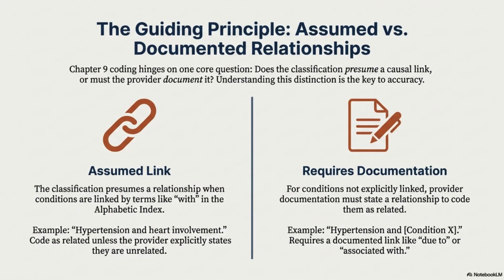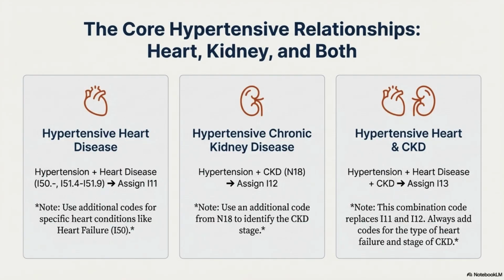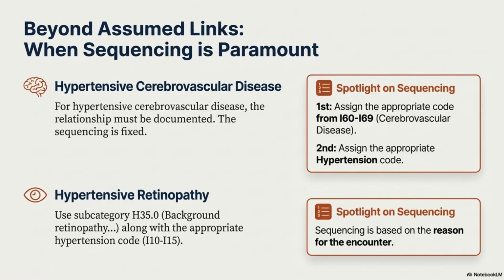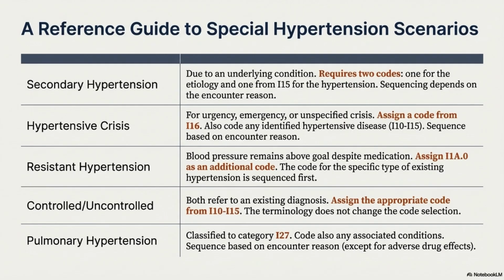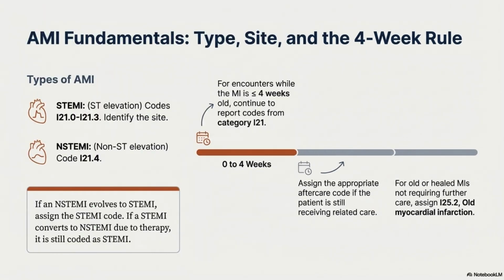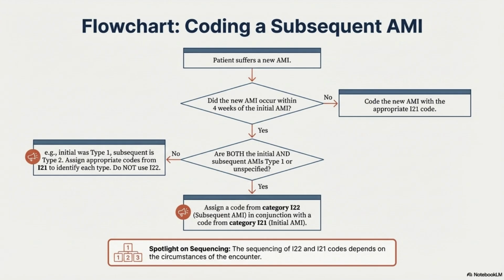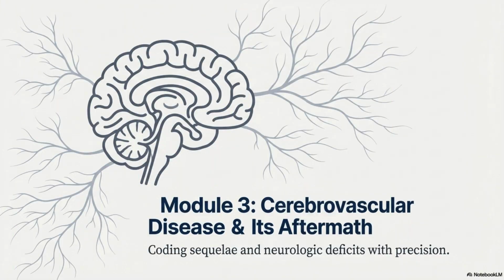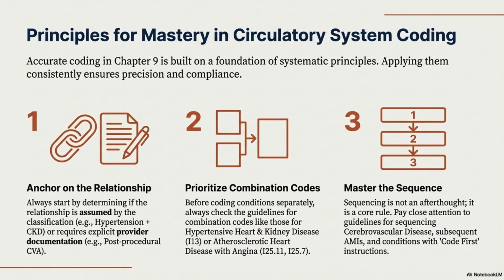ICD-10-CM Chapter 9 Master Class: Circulatory System Coding (I00–I99)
In this Chapter 9 Master Class, we break down key ICD-10-CM guidelines for Chapter 9: Diseases of the Circulatory System (I00–I99), including assumed causal relationships, acute myocardial infarction fundamentals, and cerebrovascular disease aftereffects.

This session focuses on understanding how the official guidelines are structured and how to apply them correctly in practice.

Perfect for students, new coders, and healthcare professionals looking to strengthen their ICD-10-CM fundamentals and build confidence with Chapter 9 coding.